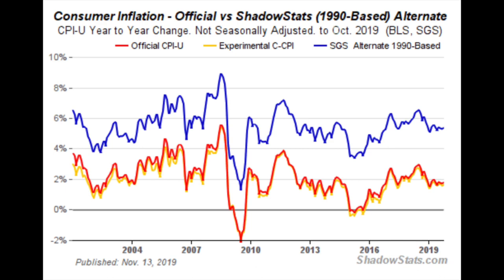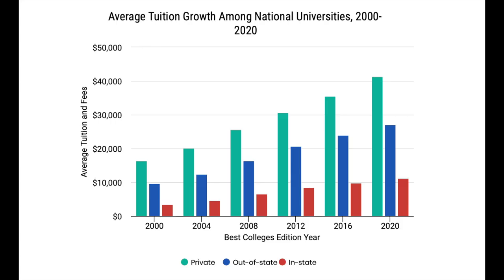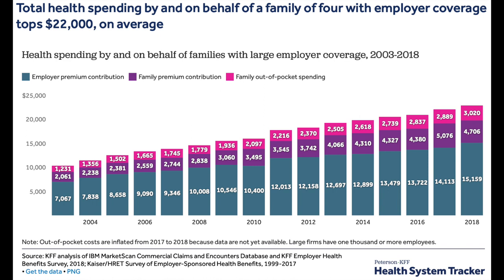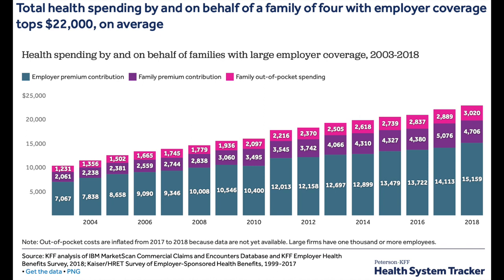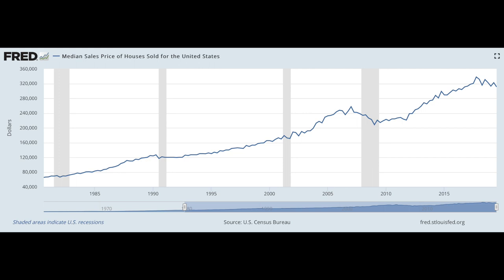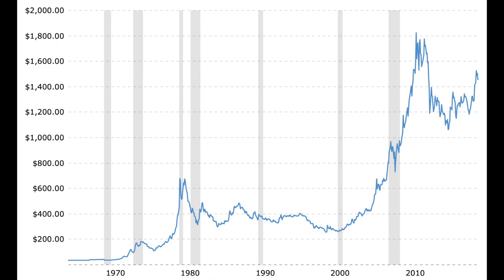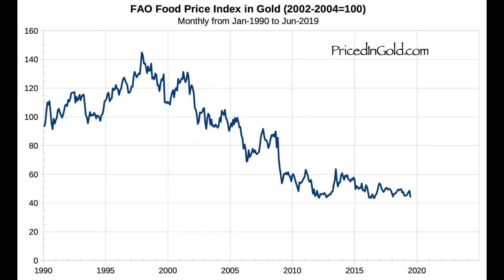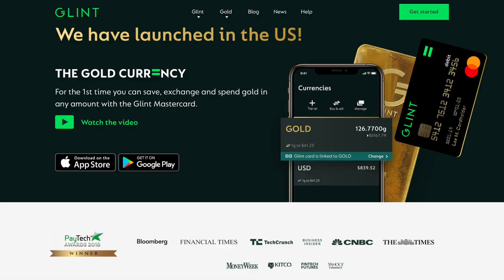Monopoly, Inflation, and the Broken CPI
In this episode, we look at how the current game of money is similar to the way I changed the rules of monopoly as a kid. The changes in the CPI have made it an impossible metric to accurately gauge inflation - and it is intentional. Fortunately, once you know how the system is rigged, you can play to win.

* LinkedIn: Heresy Financial / Joseph Brown
* Facebook: Heresy Financial / Joseph Brown